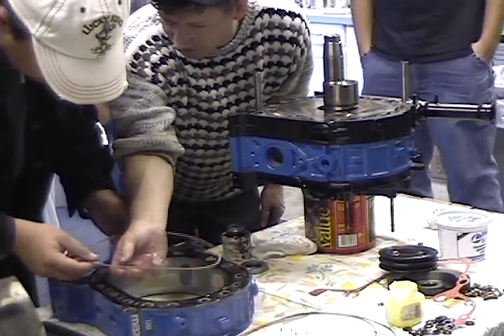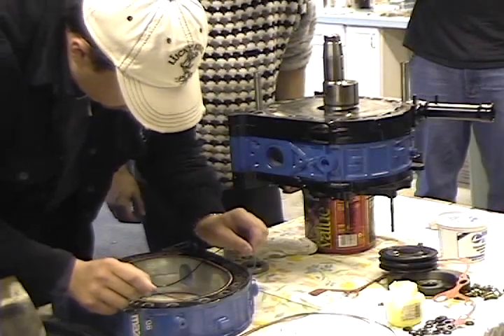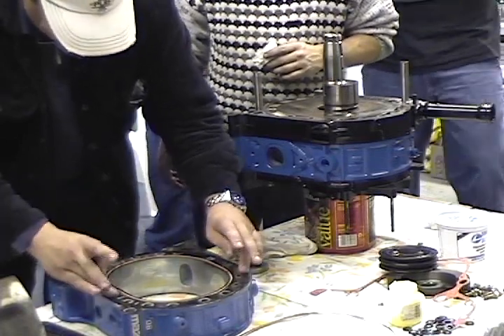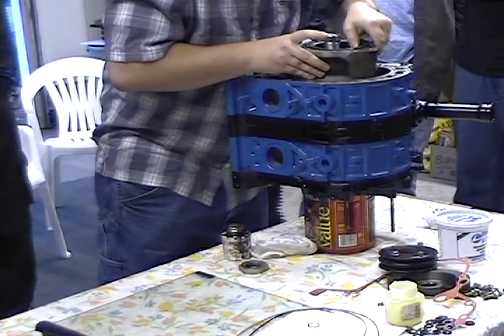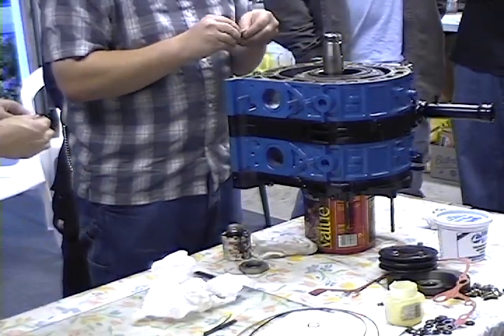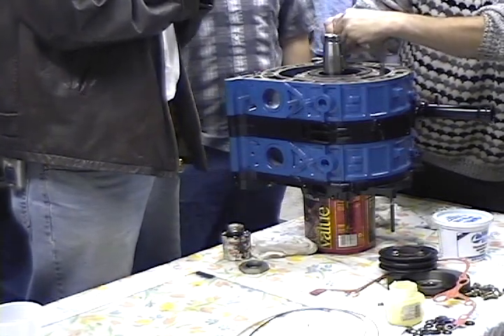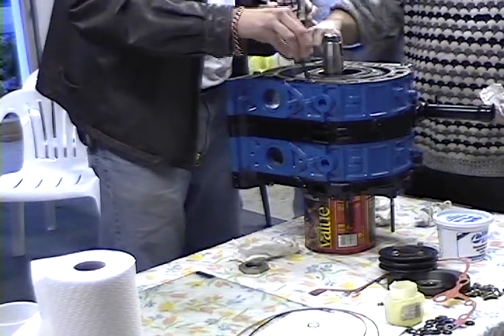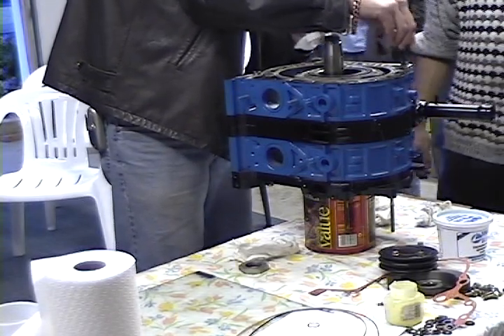How To Repair Rotary Engine 6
I gave a rotary engine class to a small group of rx7 club me